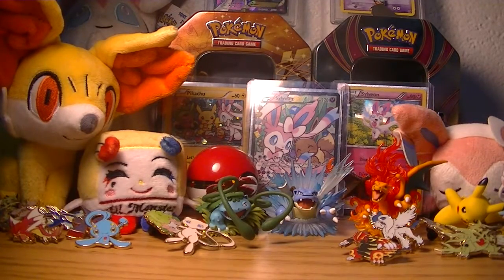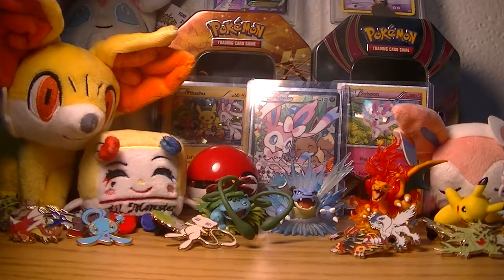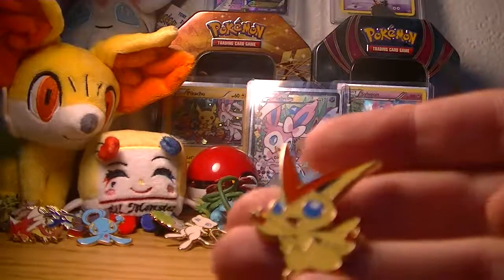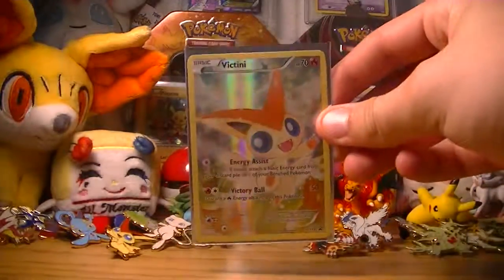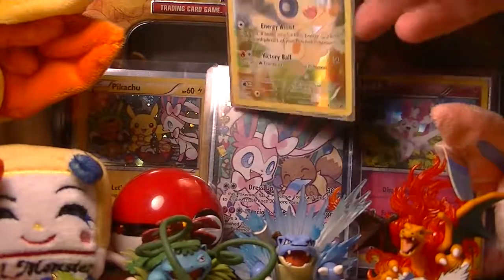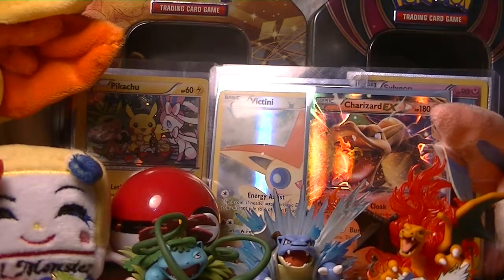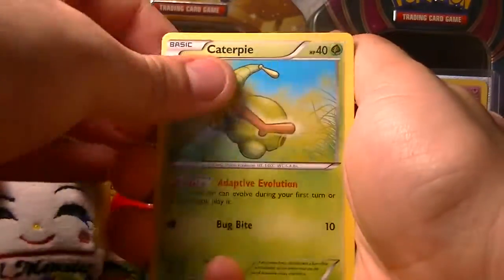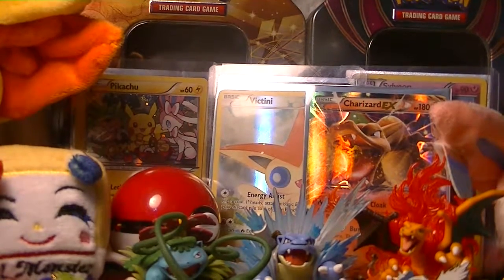Pokemon Card Opening: Mythical Collection Box Victini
Well I opened up almost all of them now. Victini was very nice to me this time. I will fix the new lighting but for now I do hope you enjoyed.